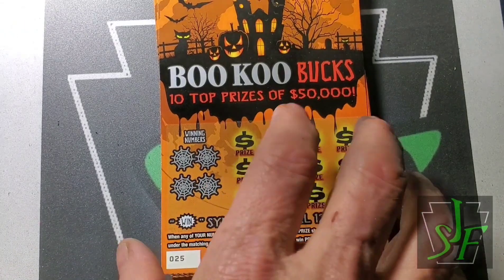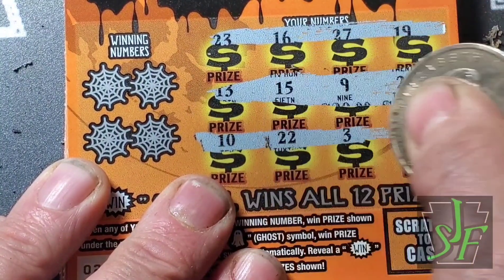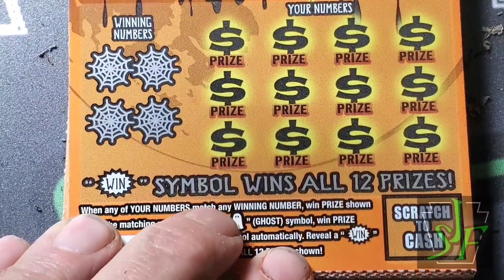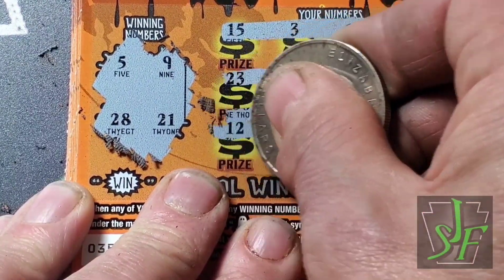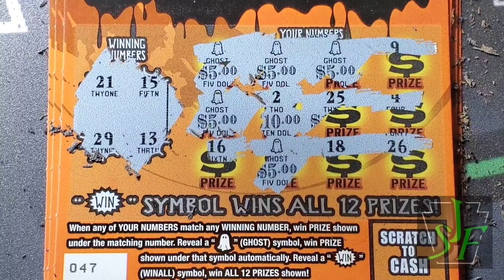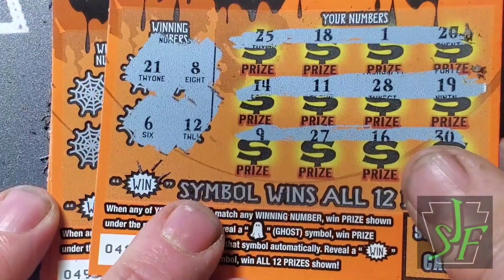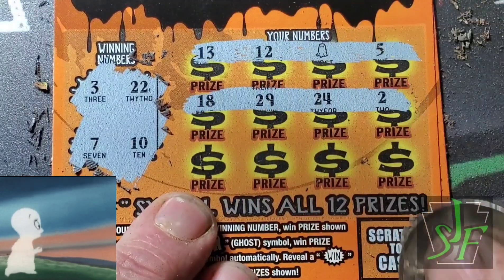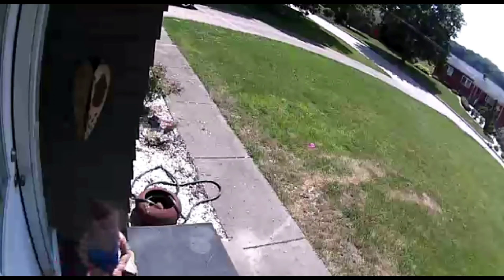$175 Halloween Tickets. Boo Koo Bucks. Last time to see these winners.